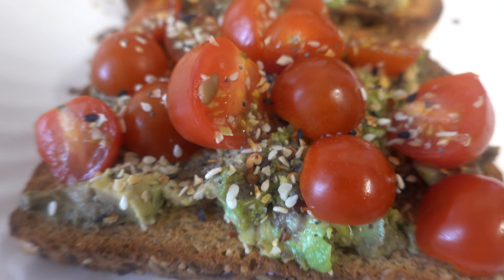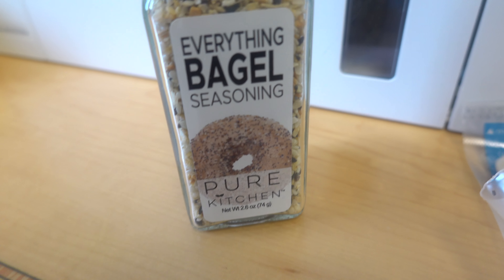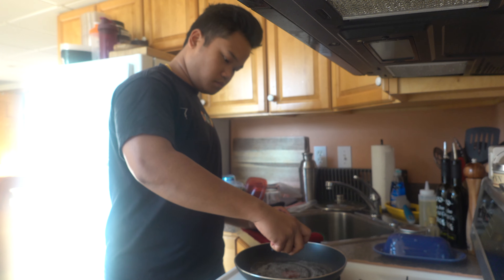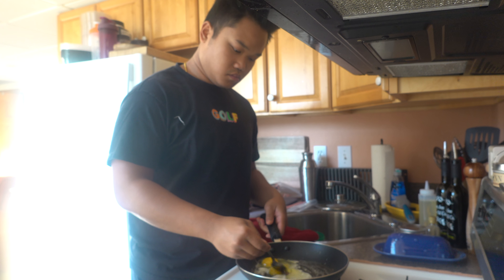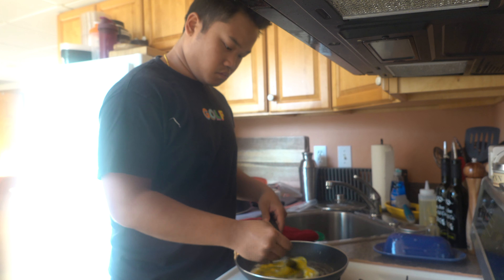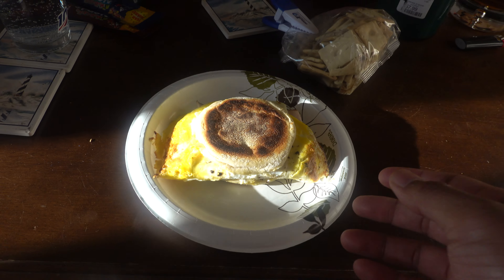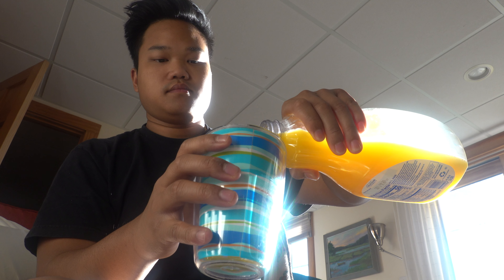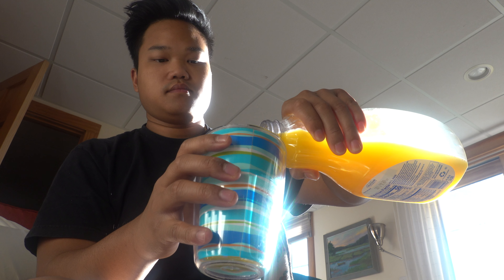Avocado toast & one pan egg sandwich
beautiful morning.